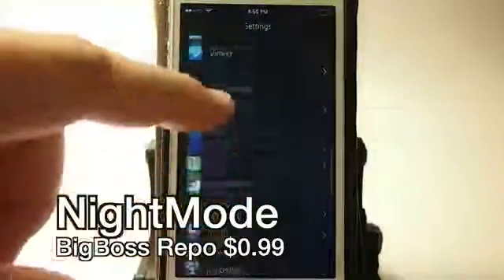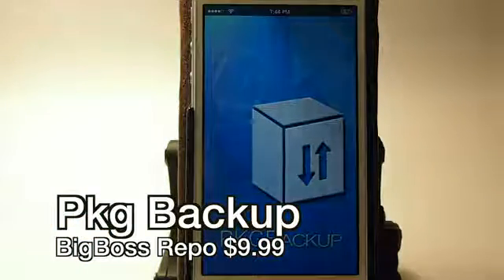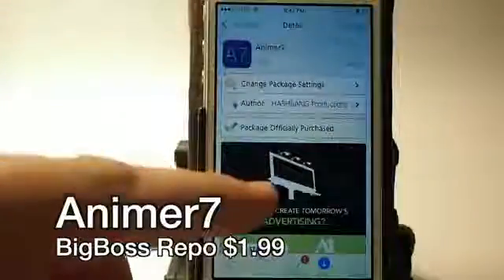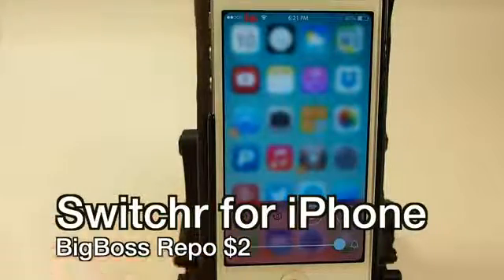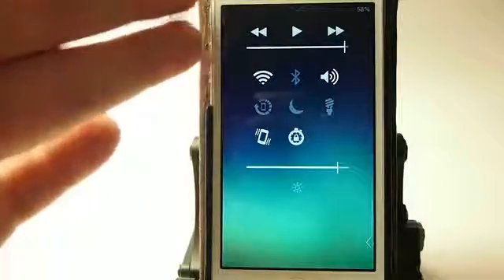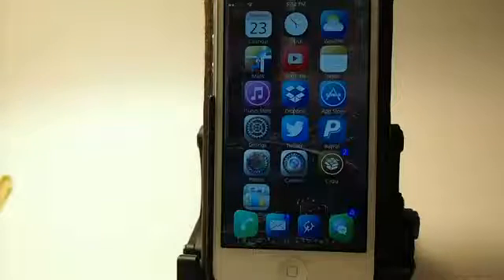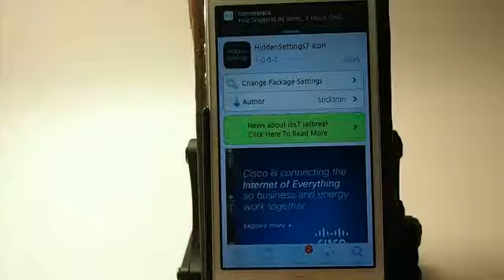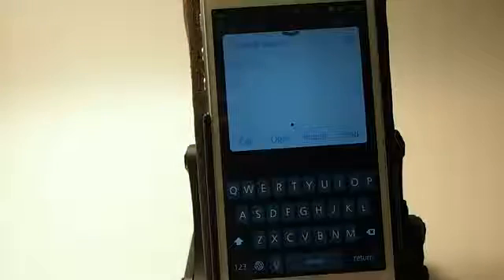Best Top 50 iOS 7 Cydia Tweaks 2014 iPhone 5,5S,5C,4S, iPad Mini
all best cydia tweaks that you need to make the best jailbroken iphone experience